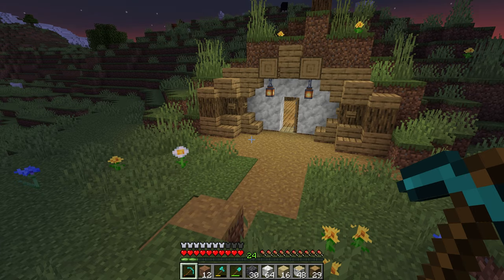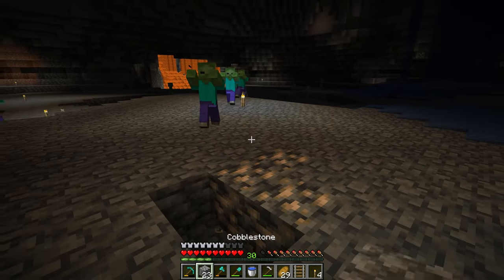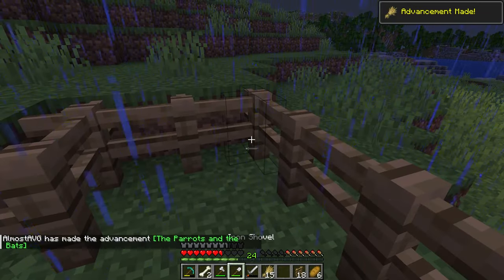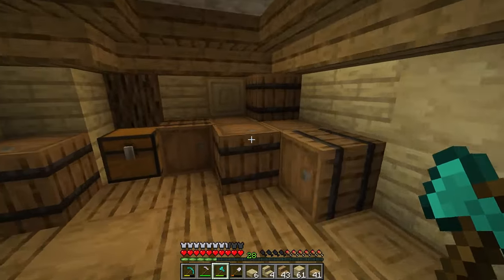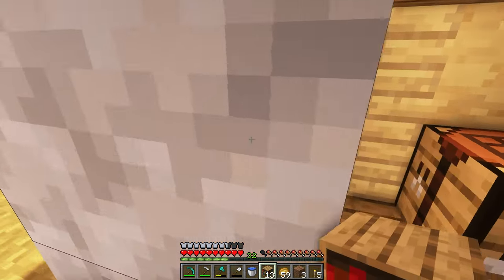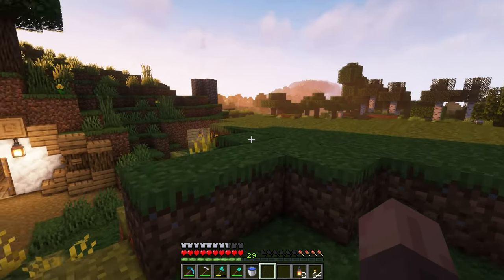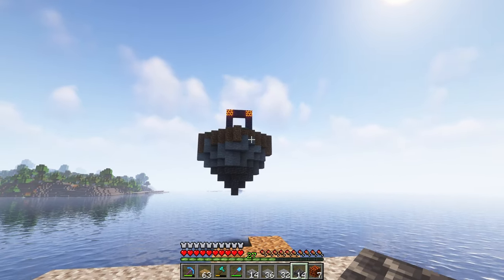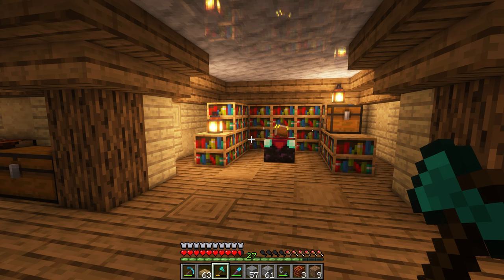Floating Islands and Interior Expansion | Build Guide Episode 2